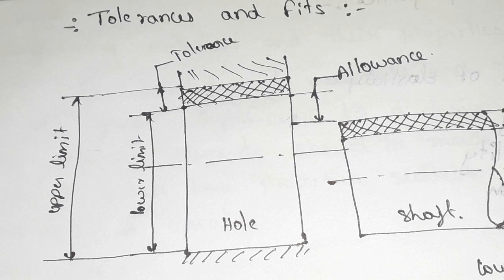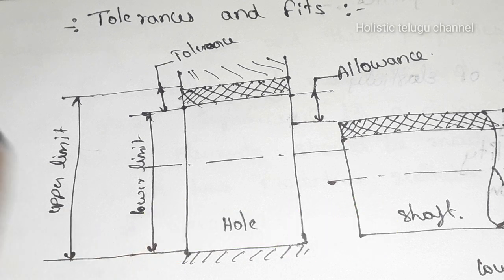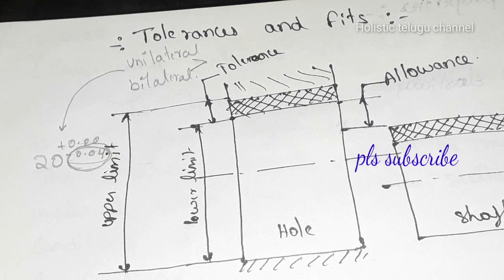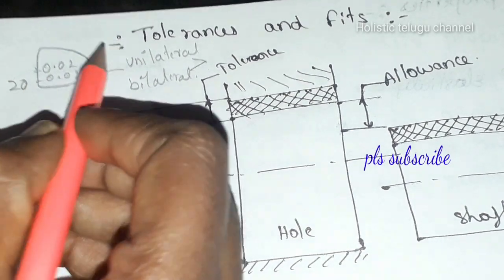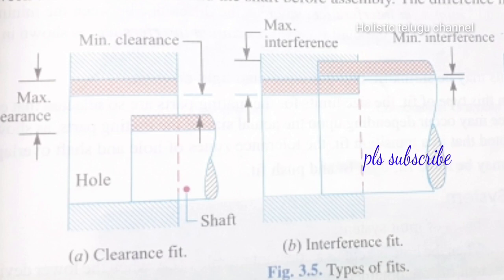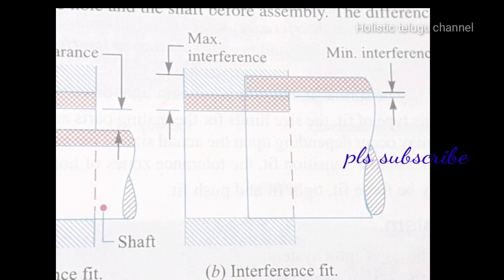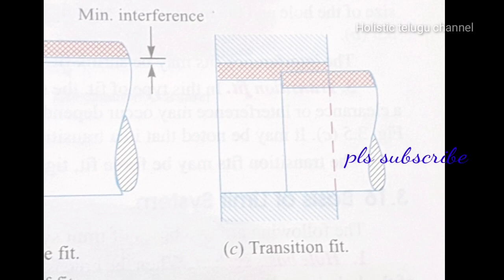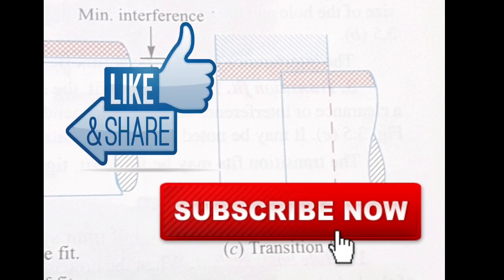Tolerances and Fits in Design Of Machine Member - 1 in telugu ll Machine Design ll DMM -1 ll Unit -1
Hi everyone
In this video i am explaining Tolerances and Fits in Design Of Machine Member - 1 in telugu ll Machine Design ll DMM -1 ll Unit -1

Other subjects are :
Automobile Engineering
DMM - 1
Operation Research
Finite Element Methods
Heat Transfer
Engineering Mechanics
Engineering Materials
Refrigeration &Air conditioning
Physics
Soil Mechanics
Engineering mathematics